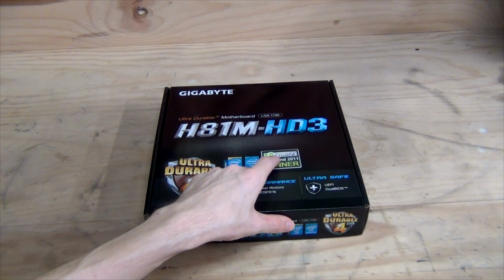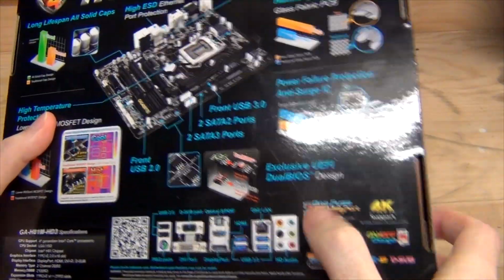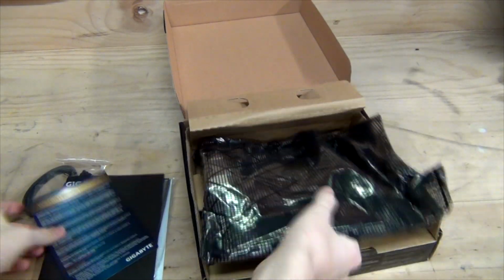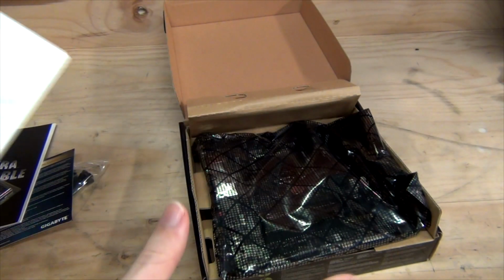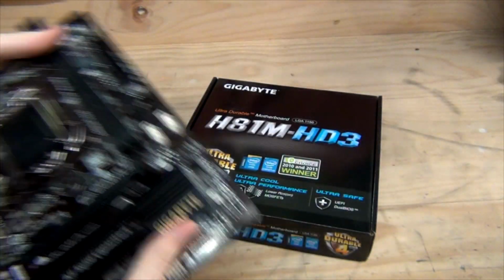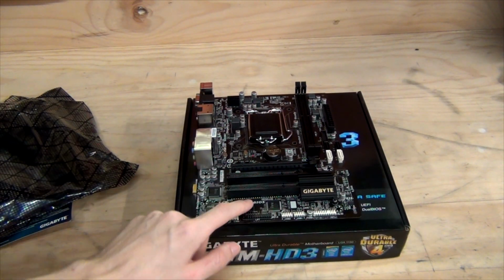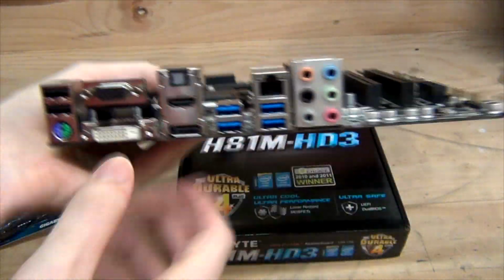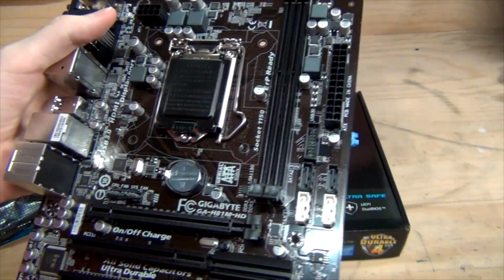GIGABYTE H81M-HD3 (Rev 1.0) LGA 1150 Motherboard Unboxing + Overview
Unboxing of the Gigabyte of H81M-HD3 (Rev 1.0) socket LGA 1150 (Haswell) Motherboard.

NOTE: Revision 2.0 of the Gigabyte H81M-HD3 has modified CPU power delivery and different onboard audio circuitry.